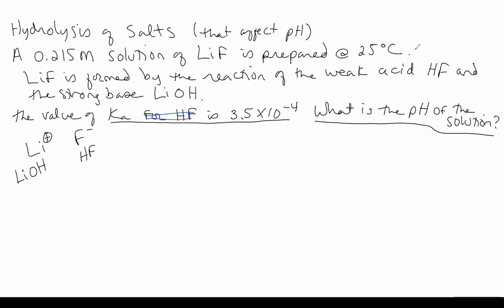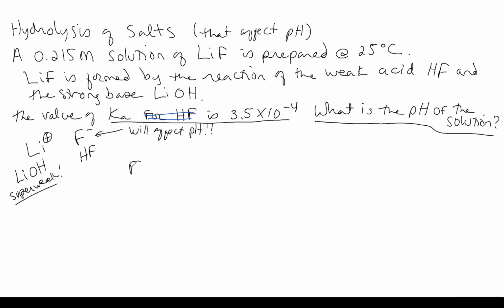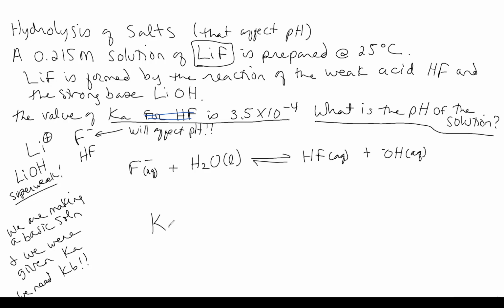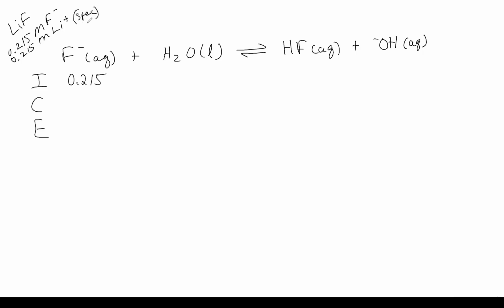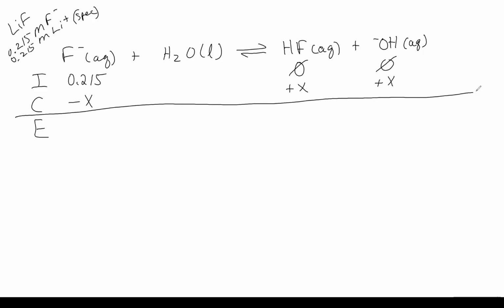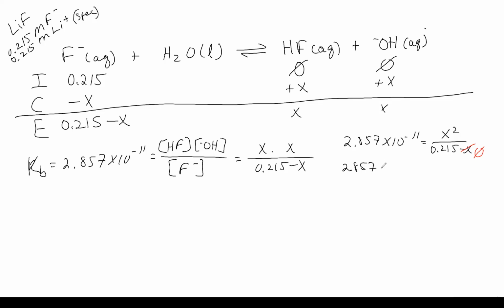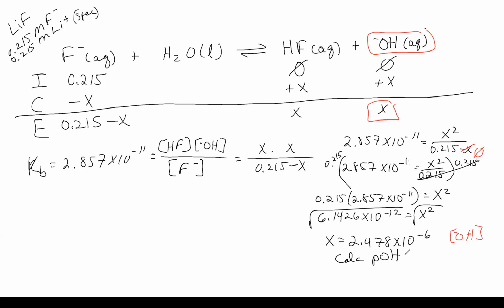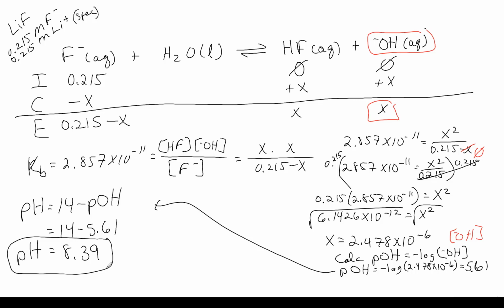Example: Calculating pH for a Hydrolyzed Salt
This video shows you how to calculate the pH for a given salt solution, including how to determine which ion in the salt affects the pH.